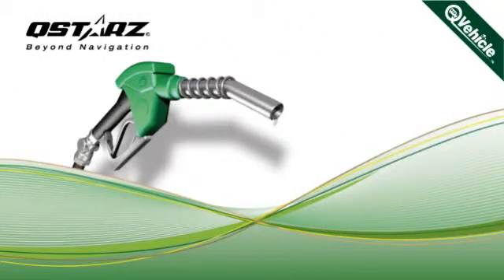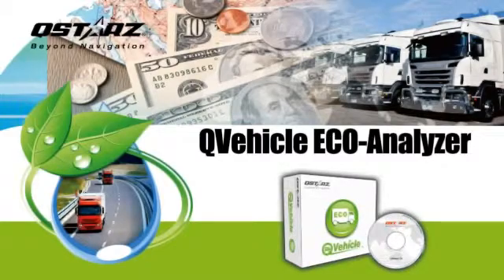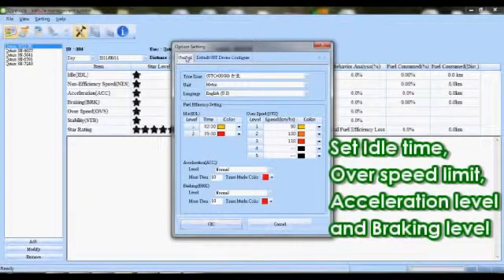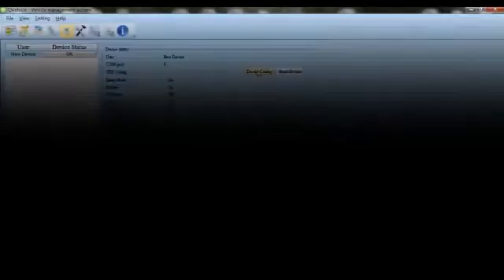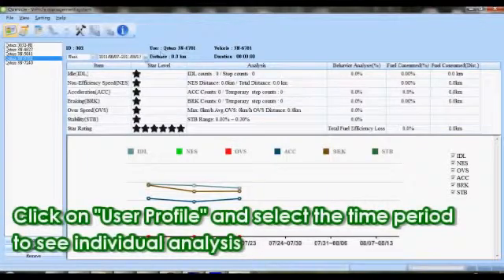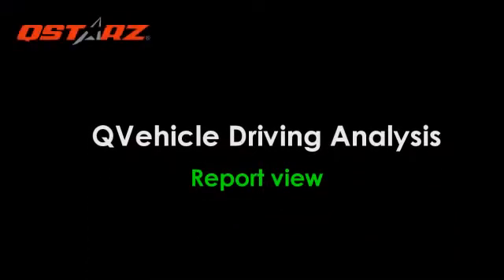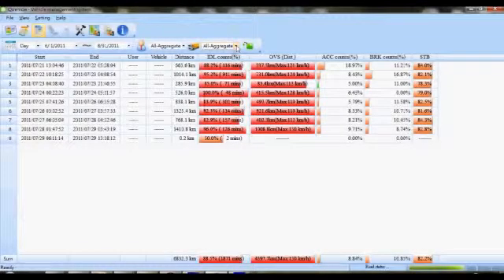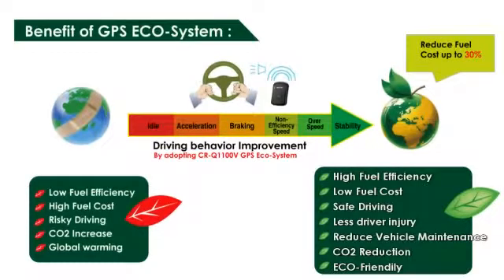QSTARZ GPS ECO-System Video Tutorials -3 : Software introduction